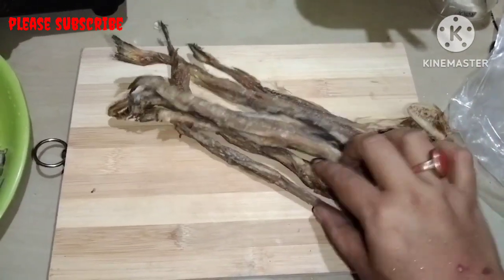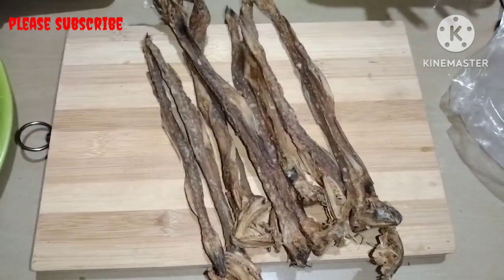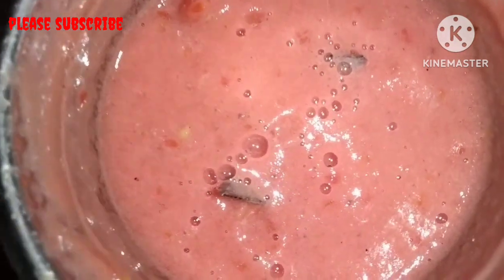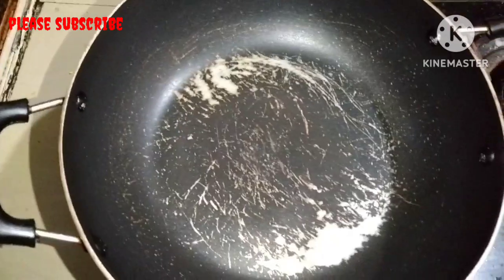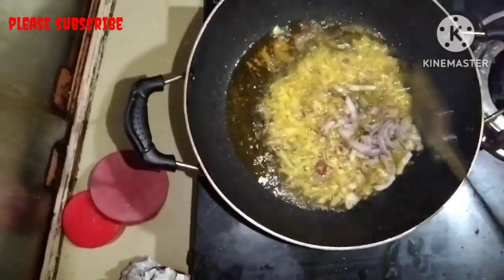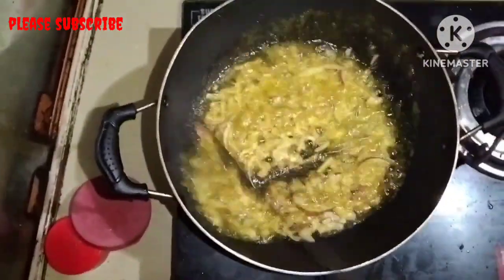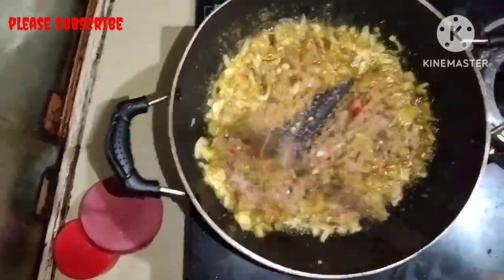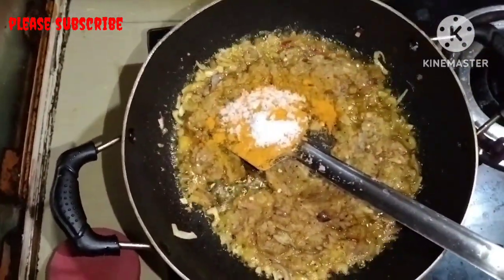শুকান মাছৰ ৰেচিপি//এনেকৈ বনাই খাবচোন//বহুত testy😋//satni//